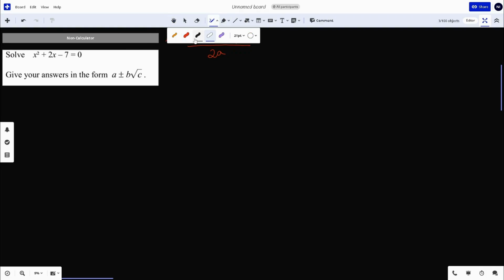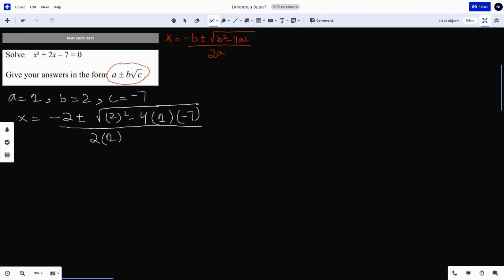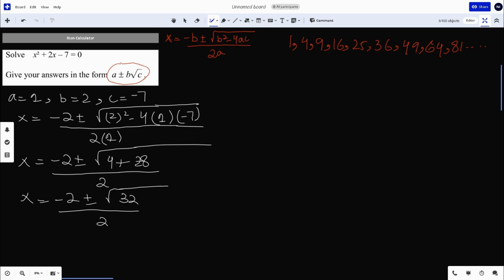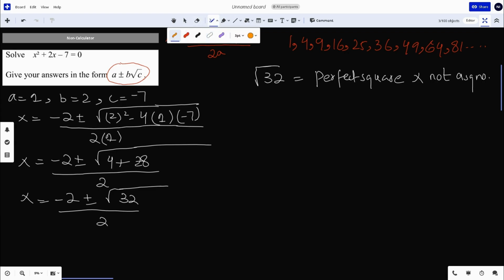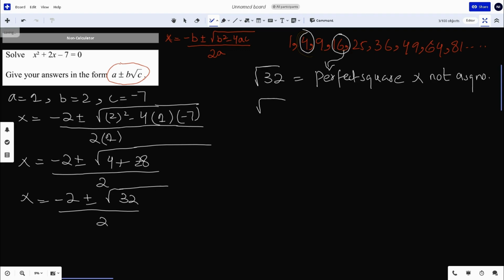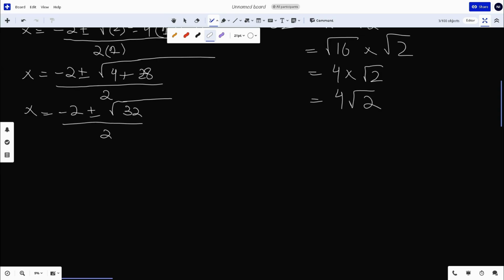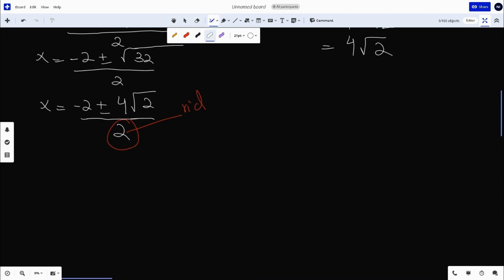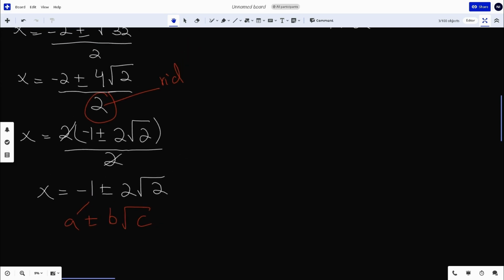Solve Quadratic Equations Without a Calculator | GCSE Maths Quadratic Formula Explained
Struggling to solve quadratic equations without a calculator? 😅
In this video, I’ll show you how to use the quadratic formula step by step

— to find exact solutions in the form a ± b /√ c ✏️

📚 In this video, you’ll learn:
✅ When to use the quadratic formula
✅ How to simplify surds and square roots
✅ How to write answers as simplified exact values

Perfect for GCSE Higher Maths students revising for their exams!

➡️ How to Plug in Values in the Quadratic Formula
➡️ Quadratic Formula – Decimal Places vs Significant Figures